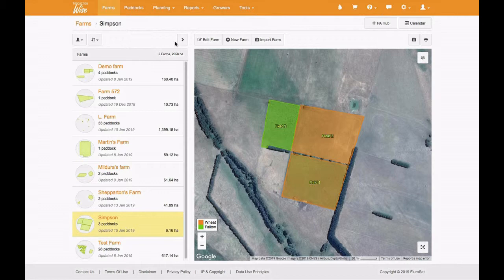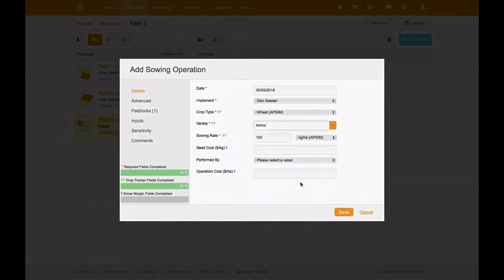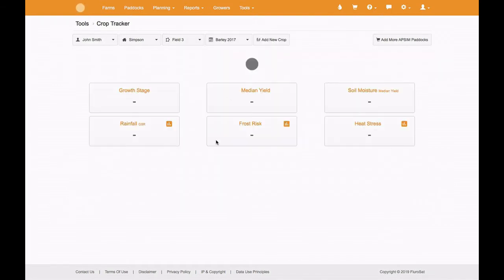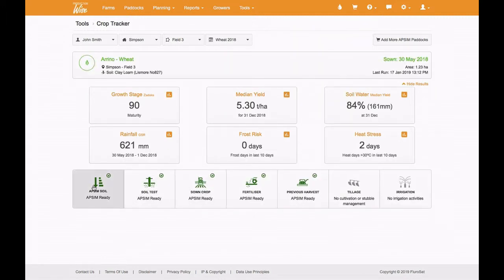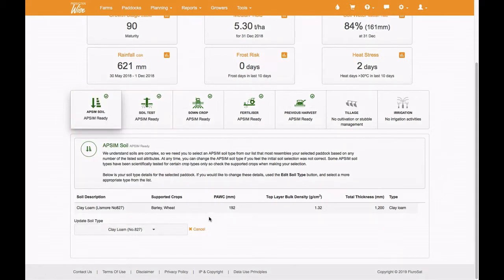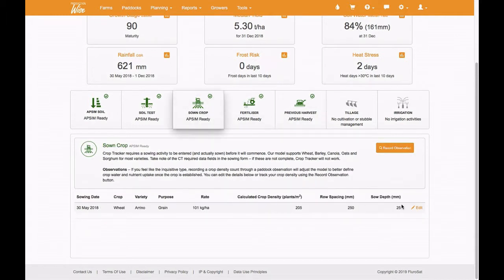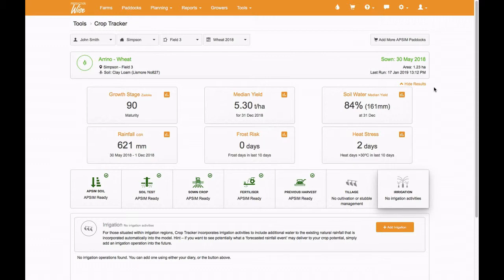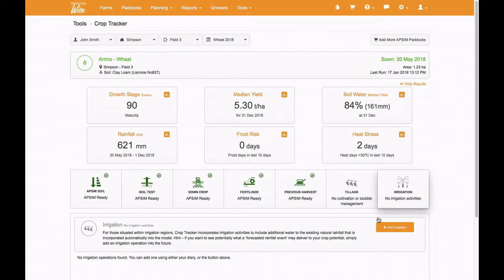How to use Crop Tracker - ProductionWise